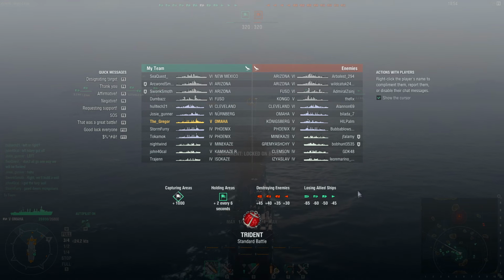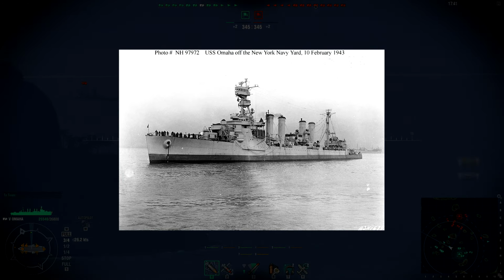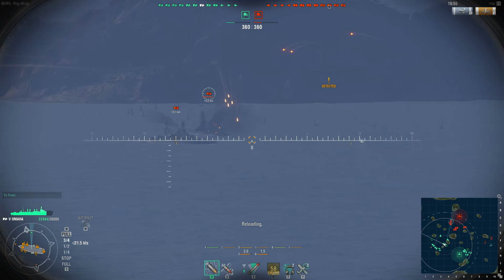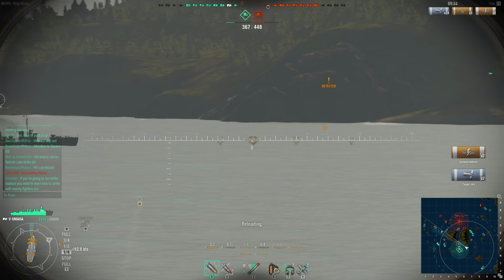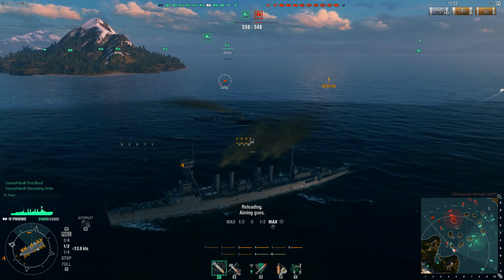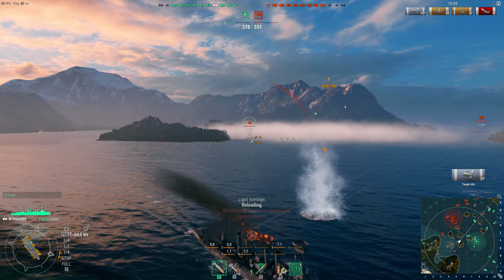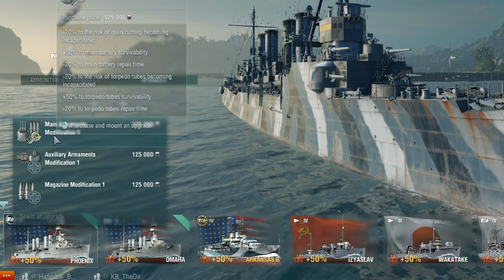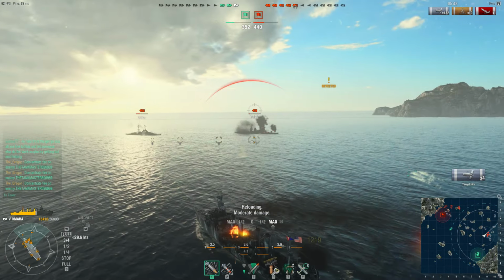A Tale of Two Cruisers - Omaha and Phoenix World of Warships Guide | Gregor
🖥️ Computer Specs 🖥️
OS: Windows 10
GPU: GTX 1060 6GB
RAM: 16GB DDR3
CPU: Quad Core i5 @3.3ghz

About Gregor
Sah, du? This is my official YouTube Channel! I play Rainbow Six Siege and sometimes I live stream games on my PC. Discord, Twitter and Insta! Let’s play!